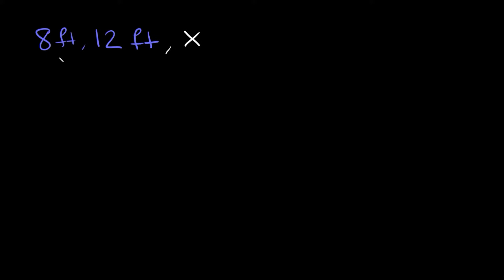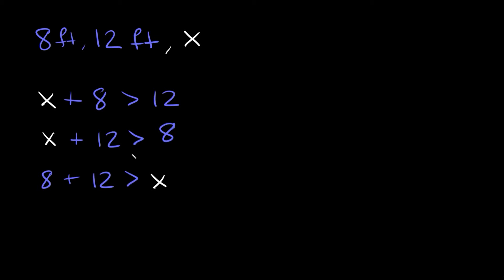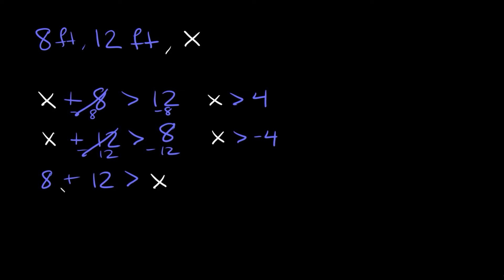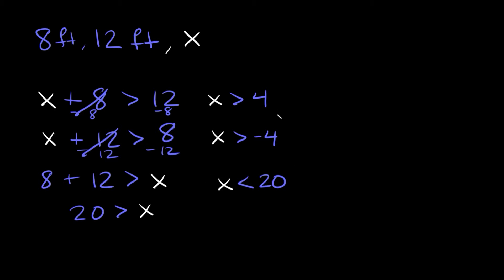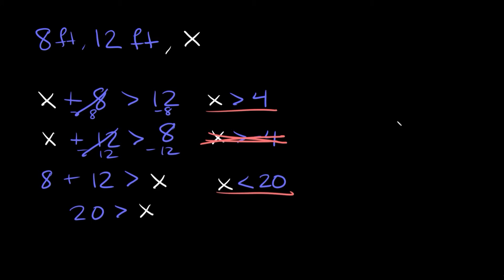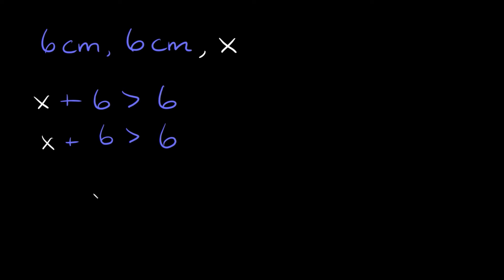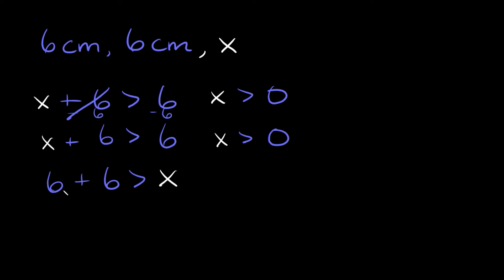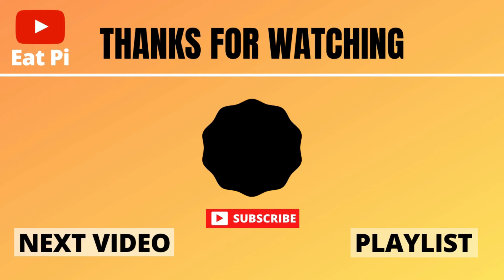Find Possible Lengths of Third Side of Triangle | Geometry | Eat Pi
In this video, I teach you how to find a range of lengths for the third side of triangle when given two sides.